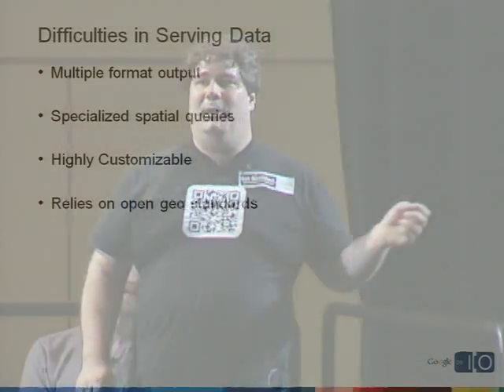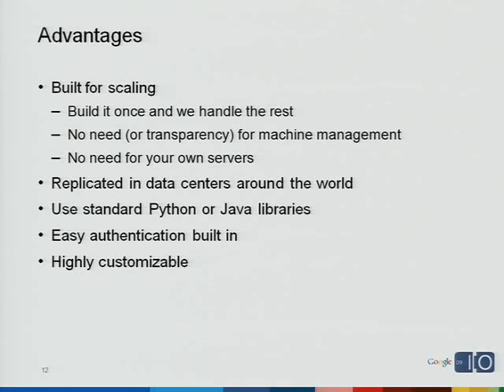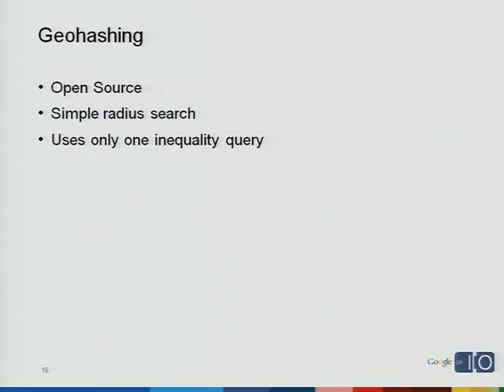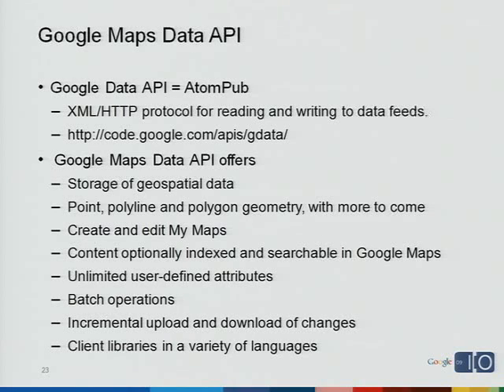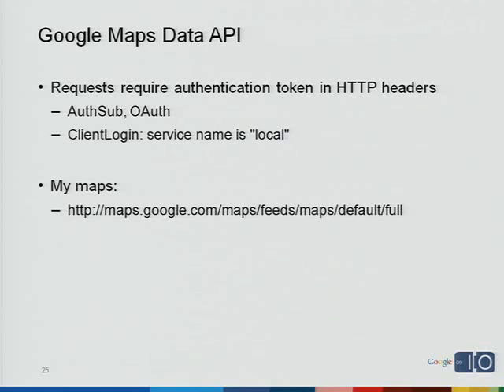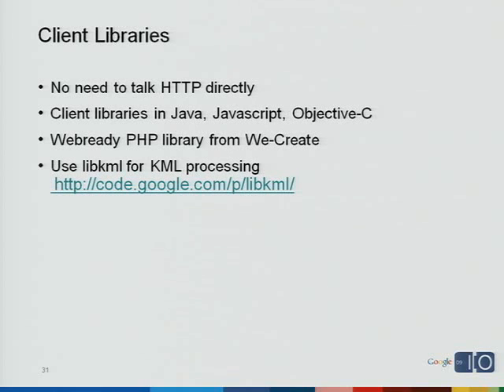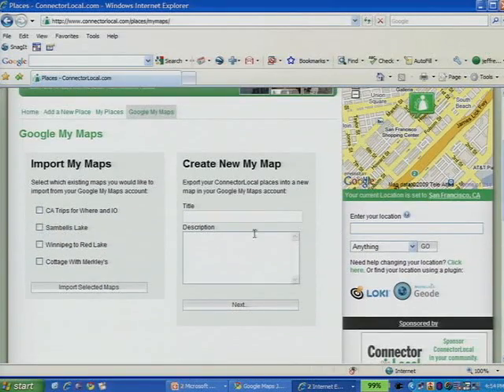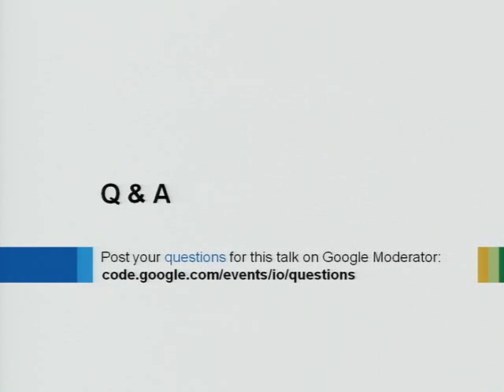Google I/O 2009 - Building Scalable Geo Applications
Mano Marks, Keith Golden, Jeffrey Sambells

-- Contents --
0:00 intro - Mano Marks
0:50 What it means to be scalable
1:45 Difficulties in serving data
3:20 What Google Offers
4:00 Google Base
7:51 Google App Engine
13:30 Geohashing on GAE
15:08 Geo Model on GAE
19:25 Google Maps Data API - Keith Golden
37:00 We Create demo - Jeffrey Sambells
44:45 Questions
-- End --

This talk will show you how to host your geo data on Google, render it with Geo APIs, and make your geo content searchable.  We'll be covering App Engine, Google Base, KML, and Search APIs.